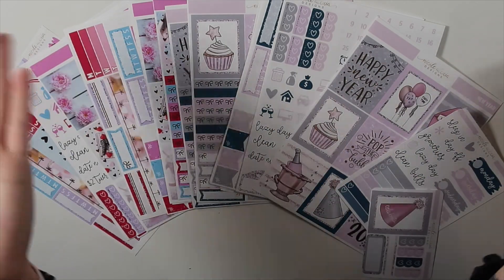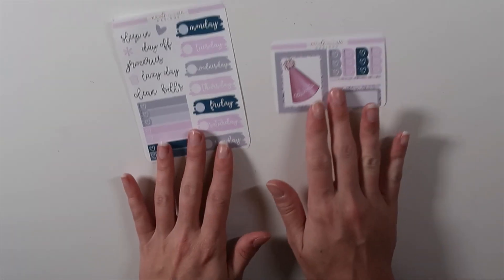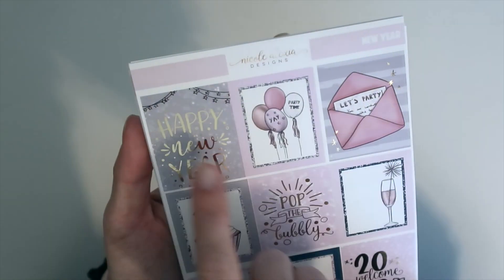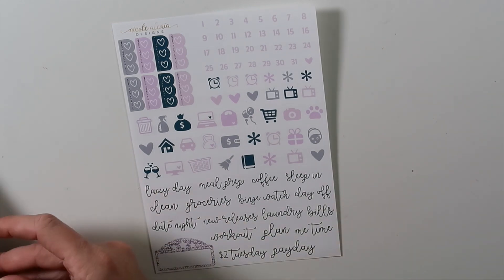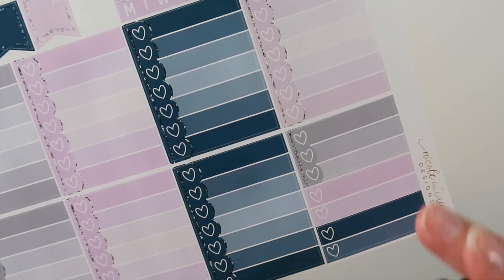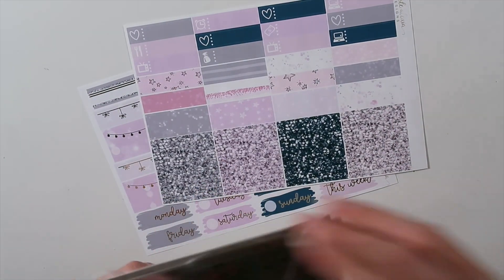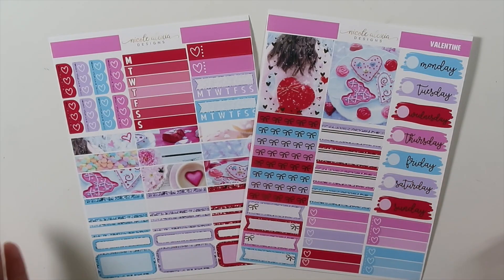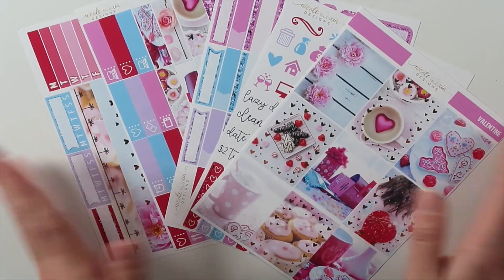New Releases | Black Friday + Kit Reformat! New Year & Valentine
HelloFresh -
$40 off your first box!

Lemon Dish Soap
Printer Paper for Inserts -
Couch Cleaner -

Furniture -
Coffee Table -